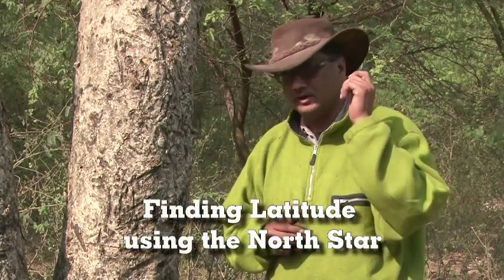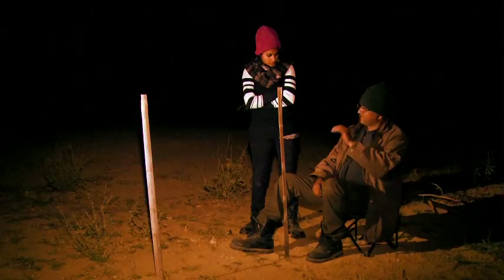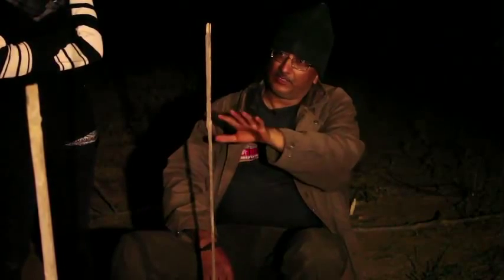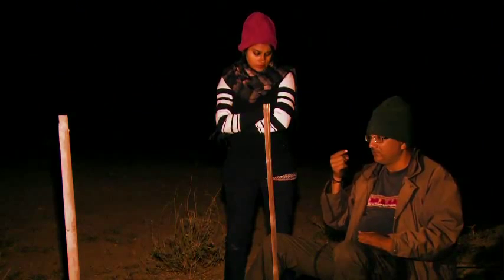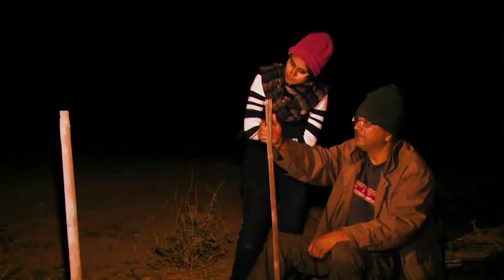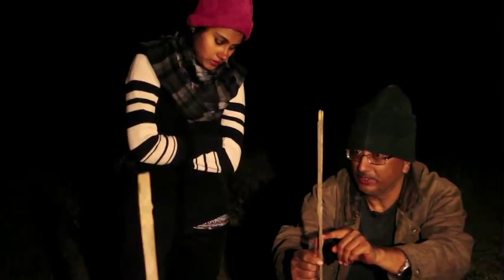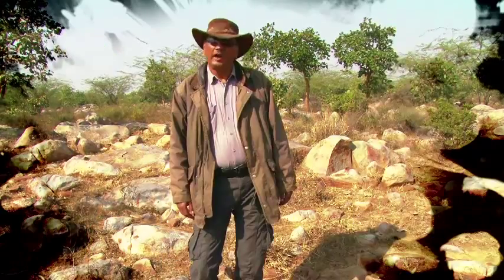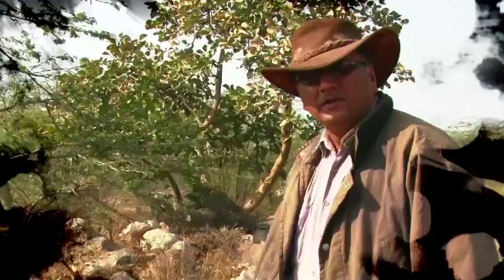Finding Latitude Using The North Star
The North star is the only star in the night sky that does not move. And it is positioned right above the North Pole. Using it you can accurately calculate your latitude.